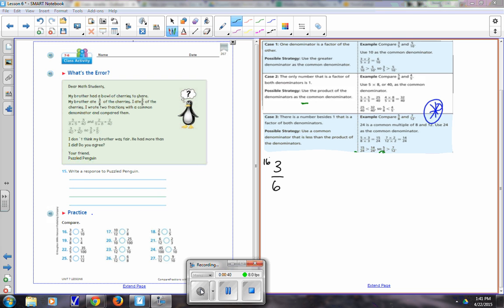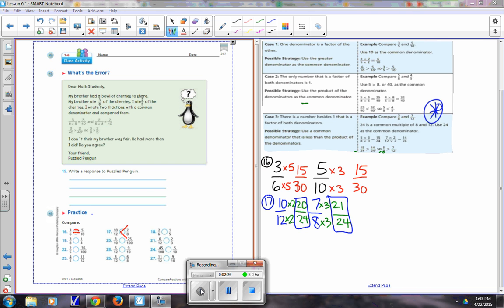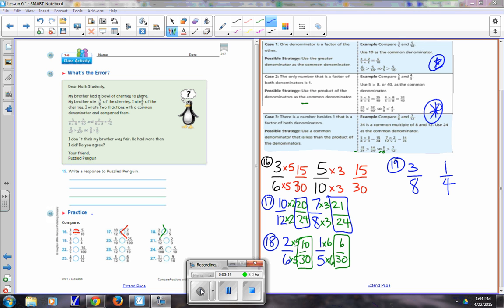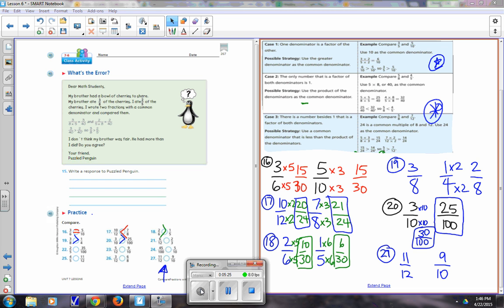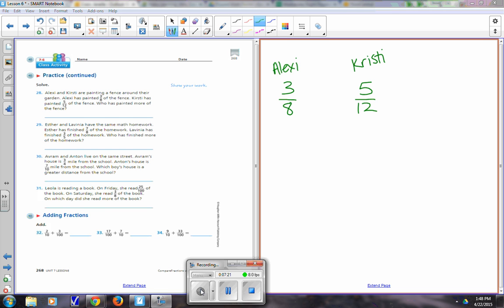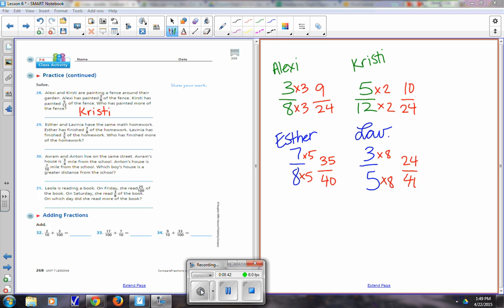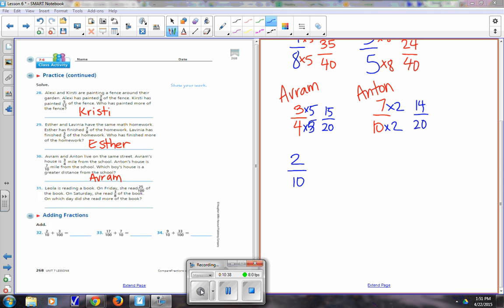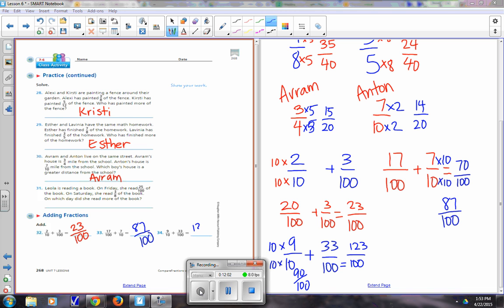Lesson 6 Part 2